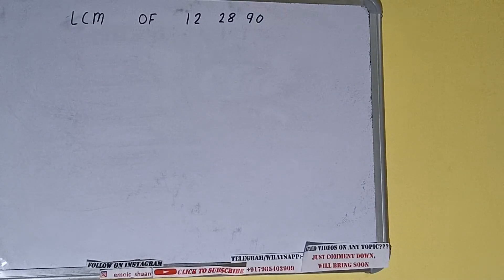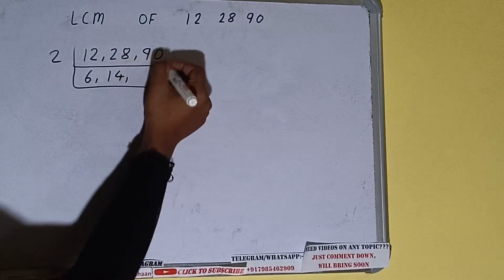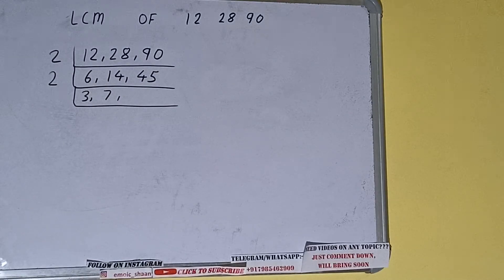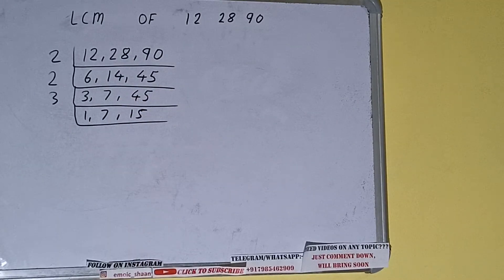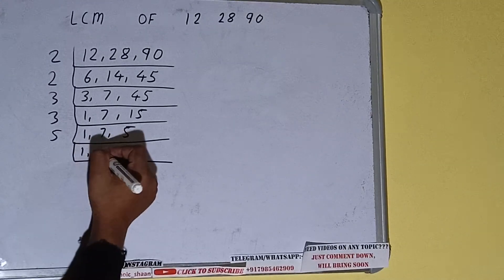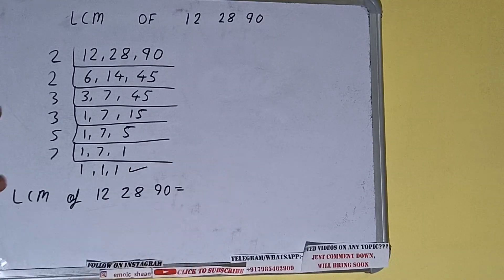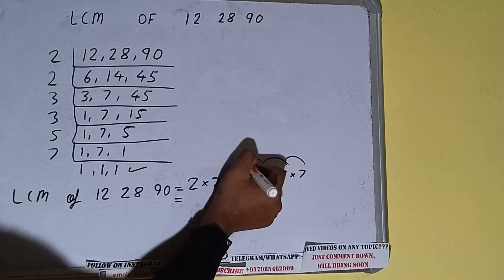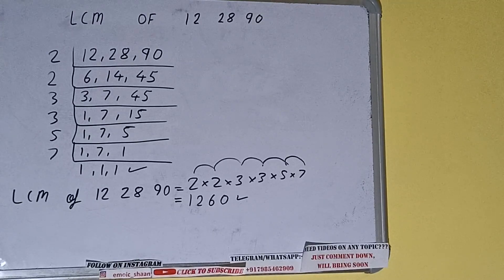LCM OF 12 28 90